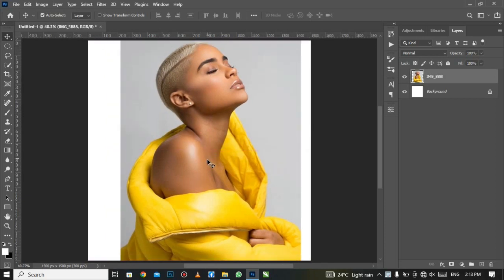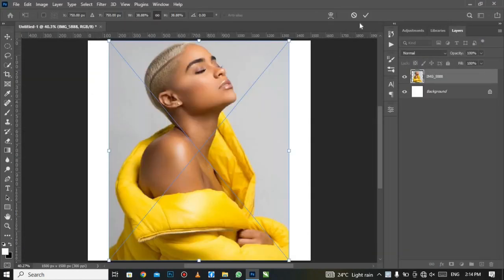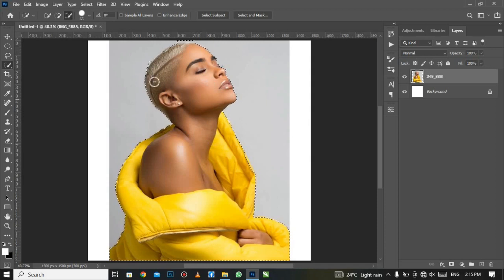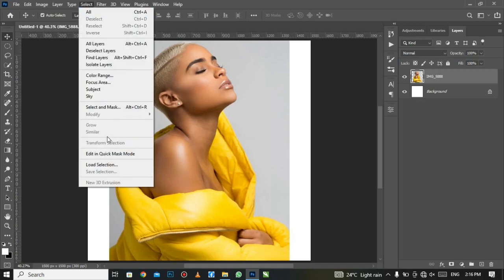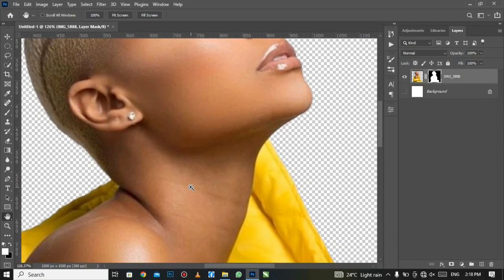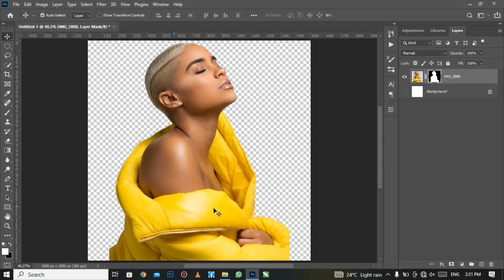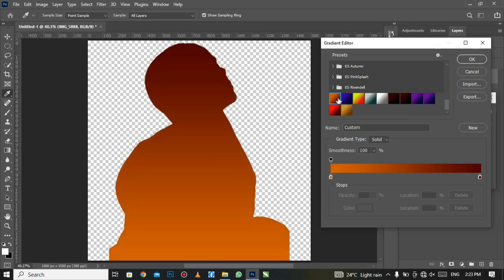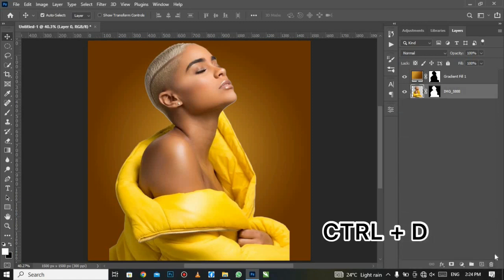How To Remove Background |How to change image background in photoshop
In this tutorial, I'll show you how to remove the background of an image and change the background color to any color of your choice using Adobe Photoshop.

We'll start by using the quick selection tool to make a selection over the model image and give it a layer mask. If the selection isn't perfect, we'll go to the select menu and click select subjects to allow the Photoshop AI to select the subject automatically. Then we'll give it a layer mask.

Next, we'll make sure the image is rasterized, and then click on the properties bar. If you can't find the properties bar, go to windows and scroll down to the bottom until you locate properties. Then click quick action and click on remove background. Allow the AI to remove the background automatically.

After that, we'll click on select subject, then click on adjustments layer and select any option of your choice, such as solid color, gradients, or patterns. Once you've added your favorite color, click on the color layer mask and on your keyboard, press CTRL+I to invert, and you're good to go.